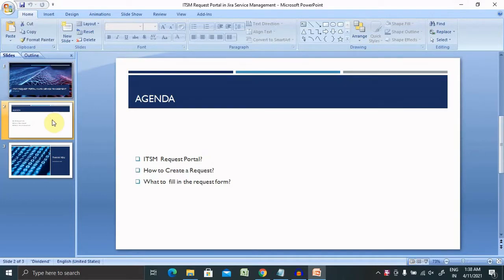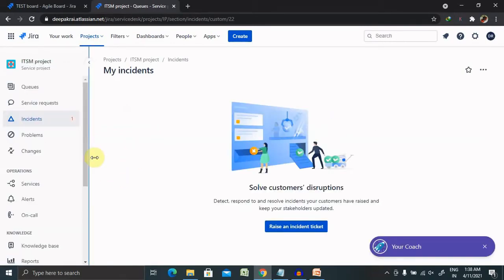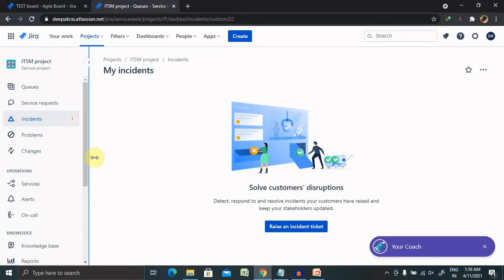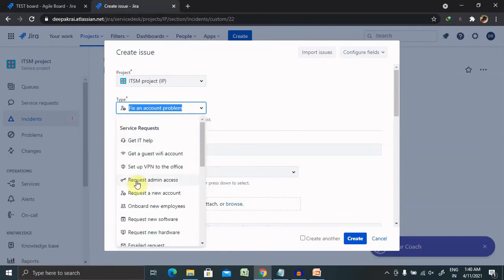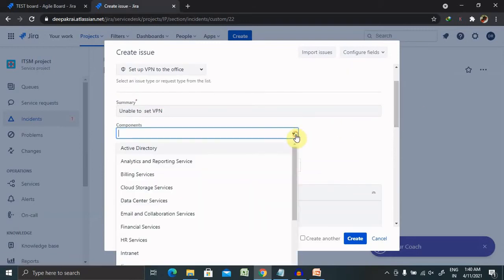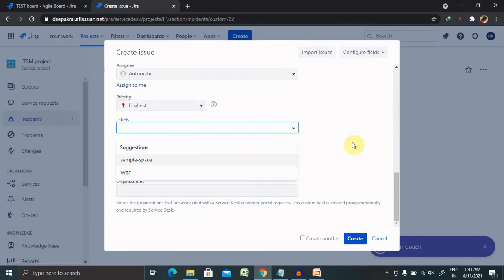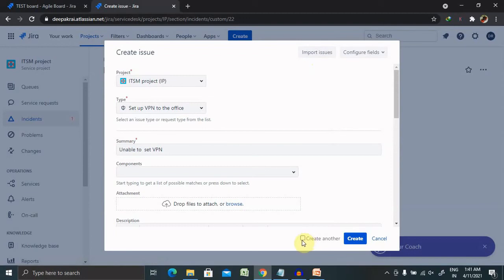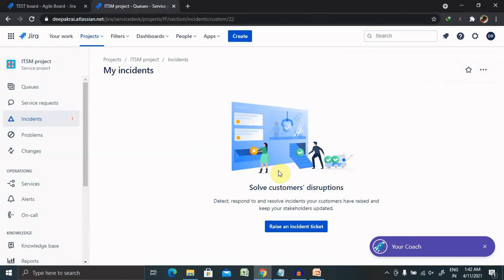ITSM Request Portal in Jira Service Management | Create Request in Jira Service Desk | Jira Tutorial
IT teams receive a wide variety of customer requests. Whether incoming inquiries are asking for access to applications, software licenses, password resets, or new hardware, the Information Technology Infrastructure Library (ITIL) classifies these as service requests.  Service requests are often recurring, so efficient IT teams follow a repeatable procedure to handle them.

Service request management is related to, but distinct from other service management practices including incident, problem, and change management. Service request management uniquely involves a user submitting their request for something new --whether that’s access to a service, a new phone, or information.